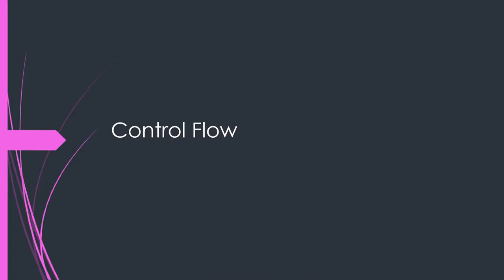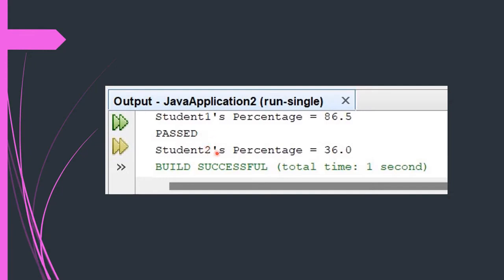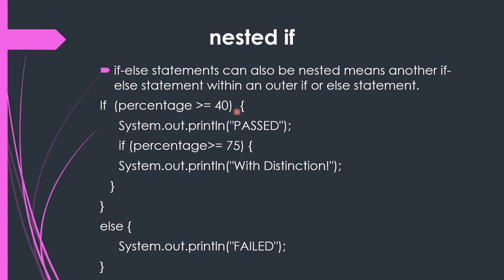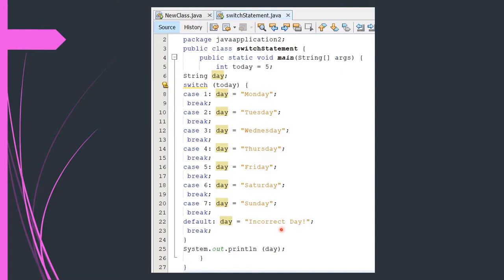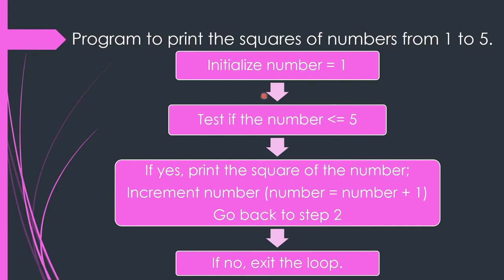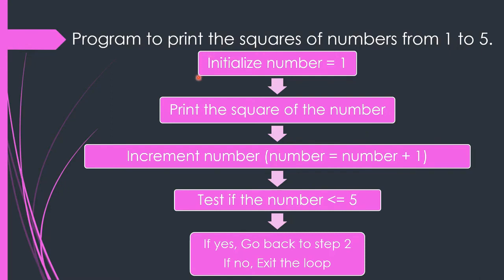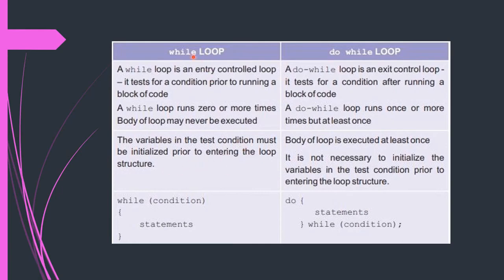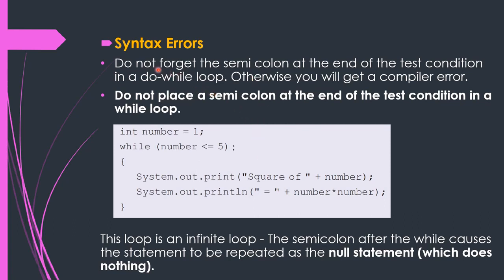Class 12 | Information Technology (IT Code 802) | Unit 3: Java Programming Part 2 - By Akshita Yadav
📌 ALL-IN-ONE Book:
           4 Board Exam Papers SOLVED
           6 Board Sample Papers SOLVED
👉🏻 SAMPLE PAPERS -
           3 SOLVED Sample Papers
           3 UNSOLVED Sample Papers
           2 Mock Test Papers with SOL

📌 SAMPLE PAPER Book:
👉🏻 2025 Board Sample Paper SOLVED
👉🏻 2024 Exam Question Paper SOLVED
👉🏻 SAMPLE PAPERS -
           3 SOLVED Sample Papers
           3 UNSOLVED Sample Papers
           2 Mock Test Papers SOLVED

✨ One-to-One PAID Session :
      👉🏻 Personalized guidance
      👉🏻 Doubt Clearance

📌KEY CONCEPTS

0:00 Introduction